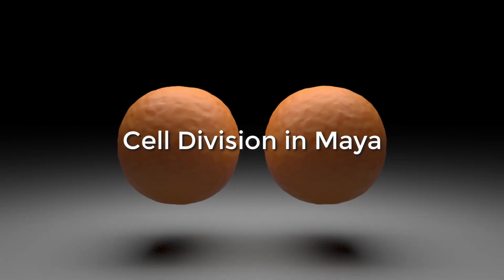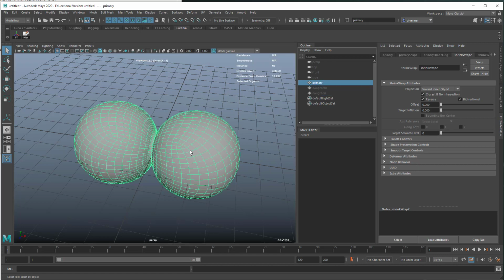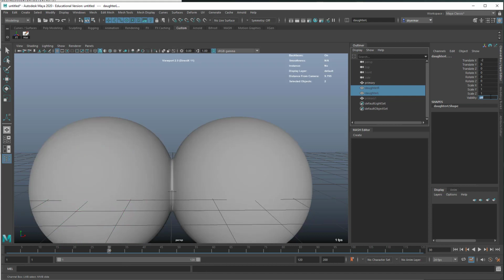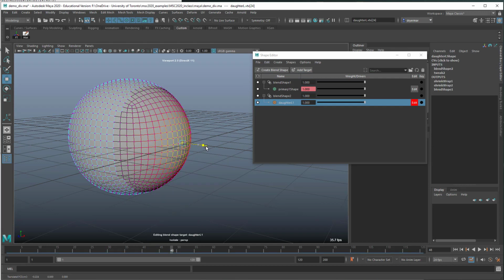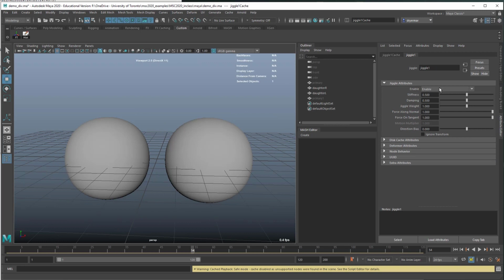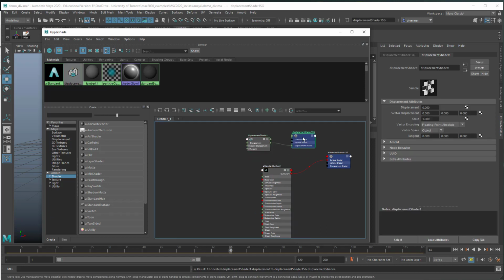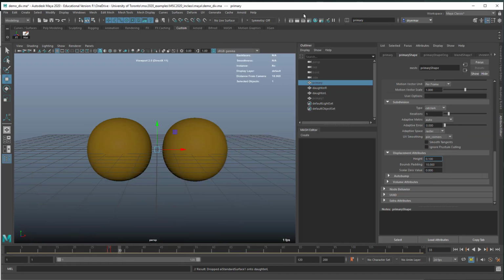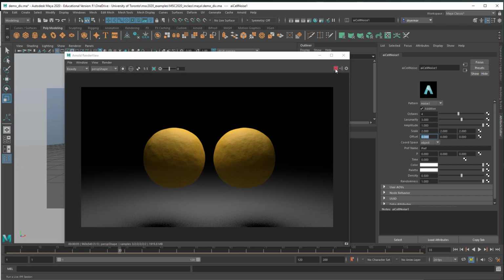Cell Division in Maya - the two frame switch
Simple tools to create stylized cell division. Using blendshapes in the shape editor, shrink-wrap and jiggle deformers, and keying model visibility, the illusion of one cell dividing into two can be created. These are all old tools, but this is done in Maya 2020.